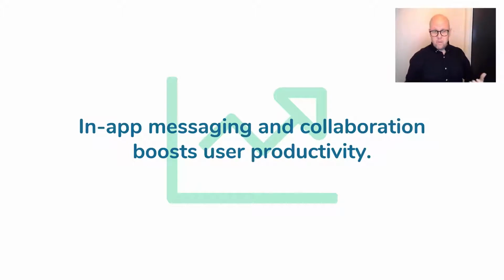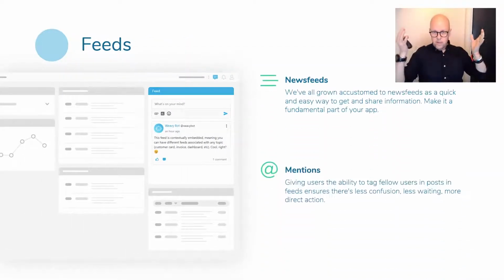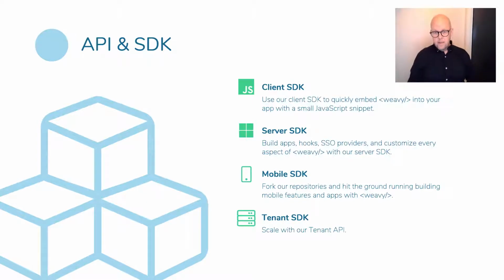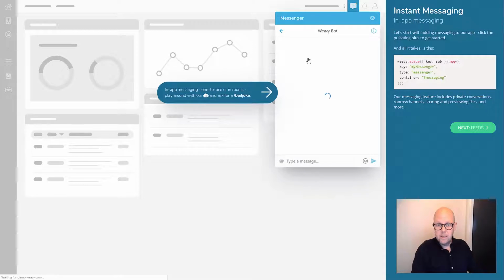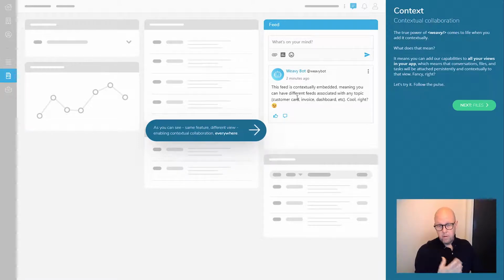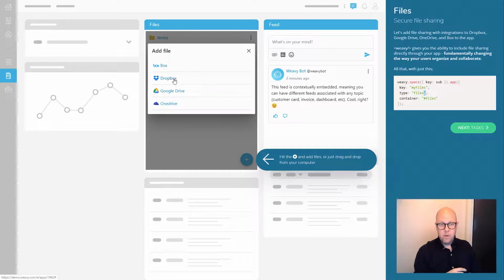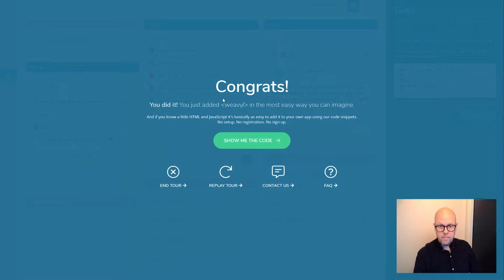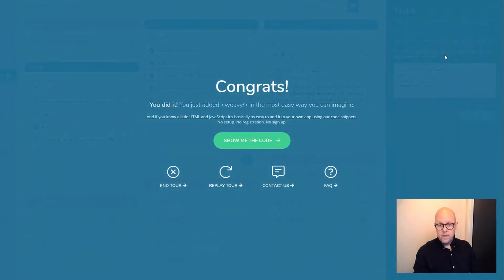Introduction to Weavy and real-time demo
The complete white-label API and SDK for in-app chat and collaboration.